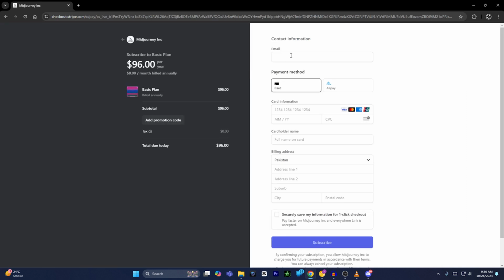💡 How To Activate Midjourney Subscription | Quick Guide (2025)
👉 In this tutorial, we will show you how to easily subscribe to MidJourney AI and activate your subscription 🚀 Learn how to access all the amazing features of MidJourney with just a few simple steps! MidJourney subscription AI 🔥